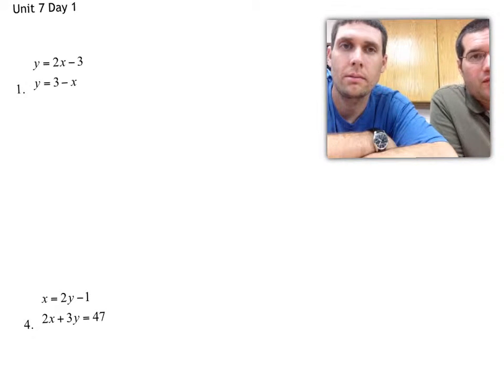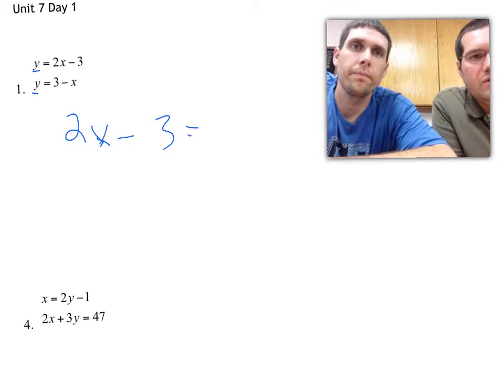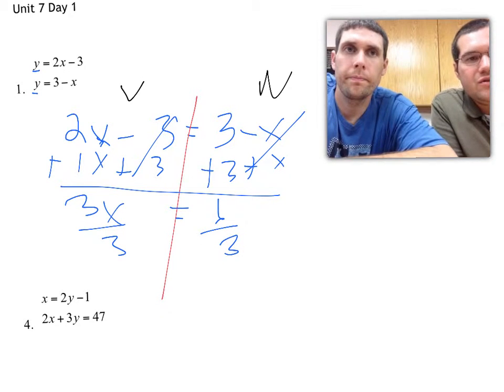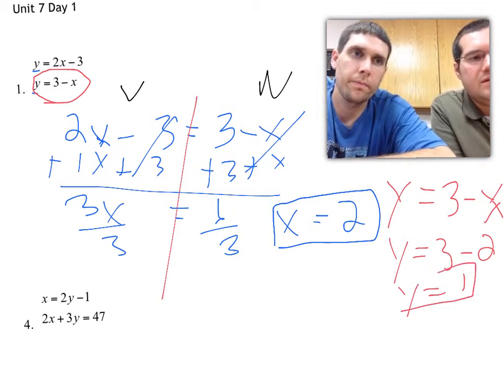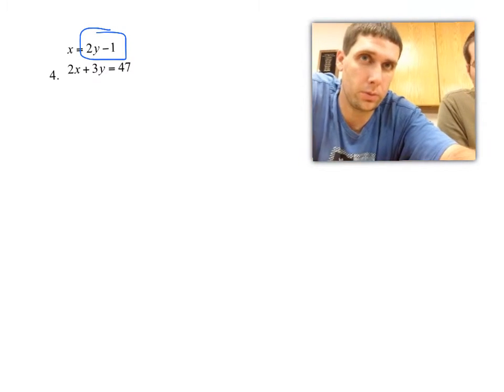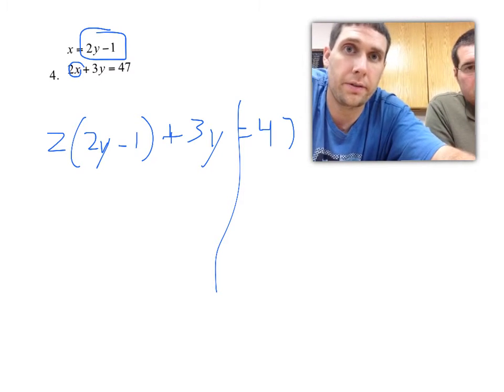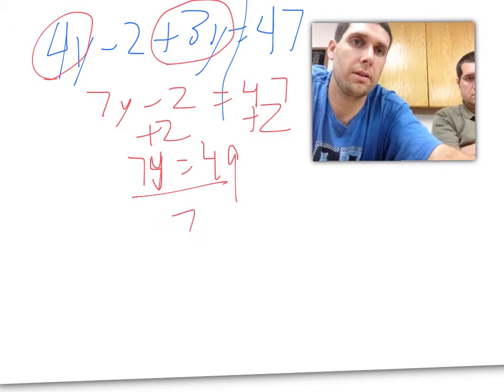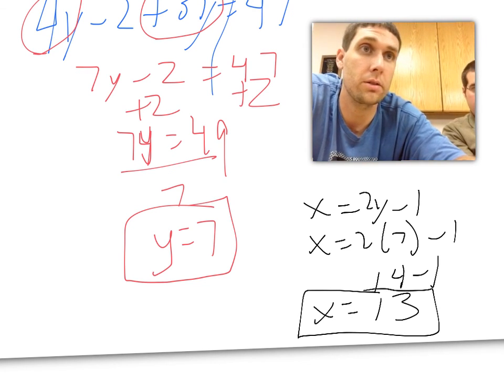unit7d1: Systems of Equations - Substitutions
Systems of Equations: Substitutions